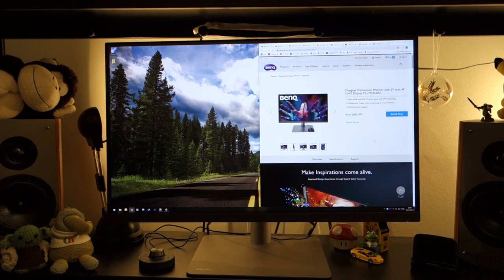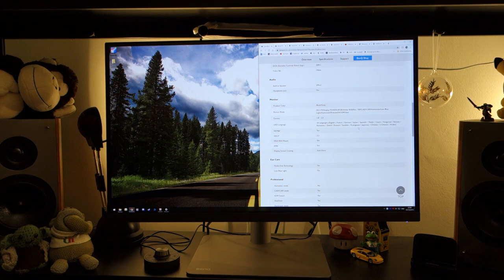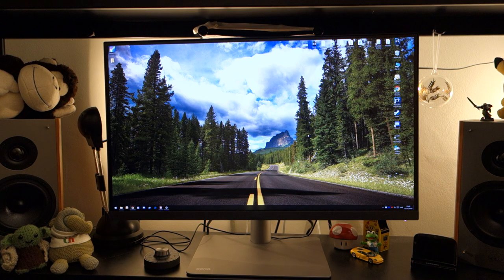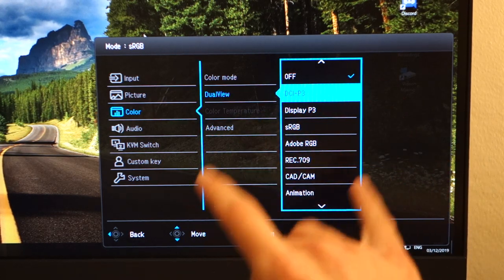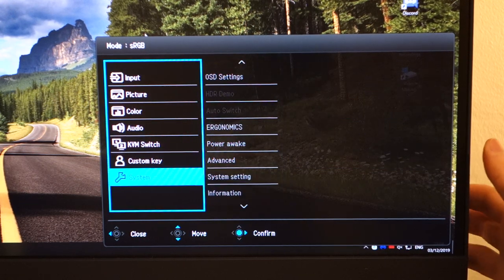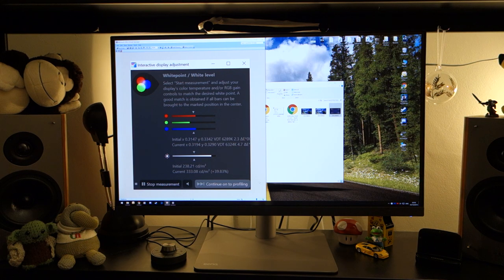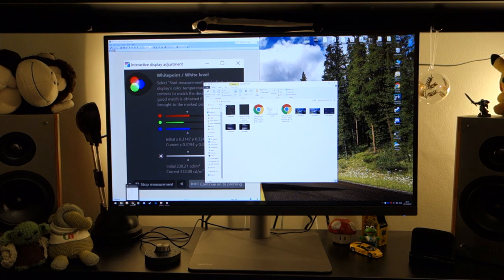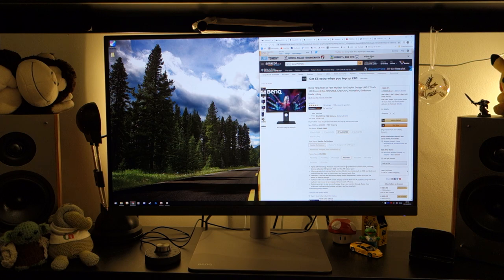BenQ PD2720U review - An overly expensive 4K HDR monitor - By TotallydubbedHD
Other alternatives to consider:
-LG 27UK600 (same as the above but with AMD FreeSync support)

-Samsung U28H750 (VA based 4K panel - less BLB)

Dubbed